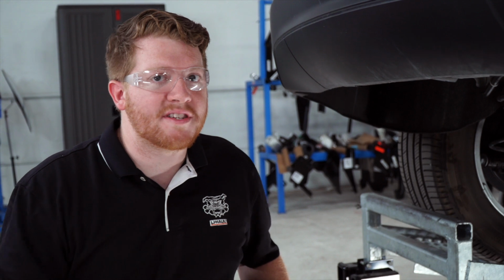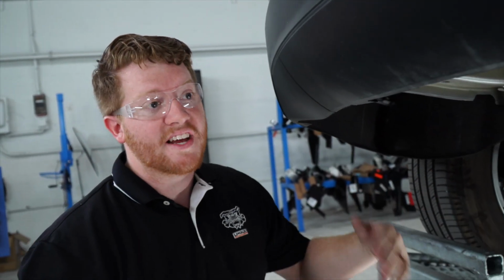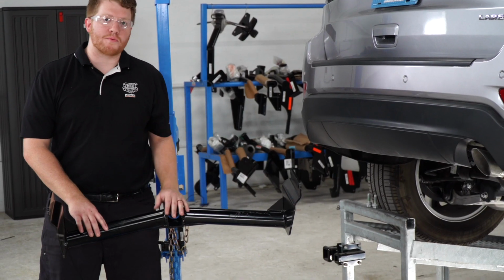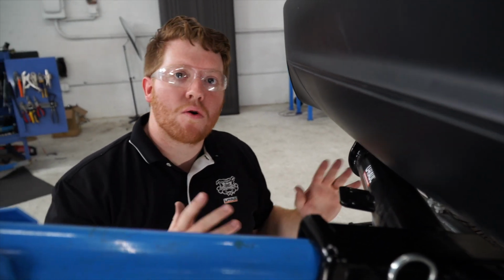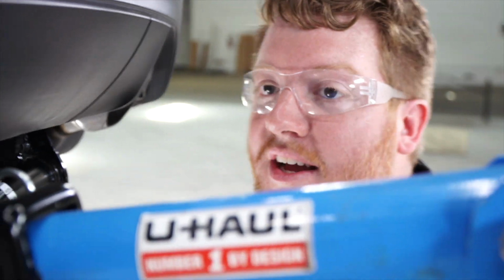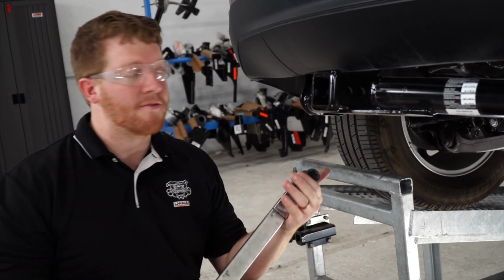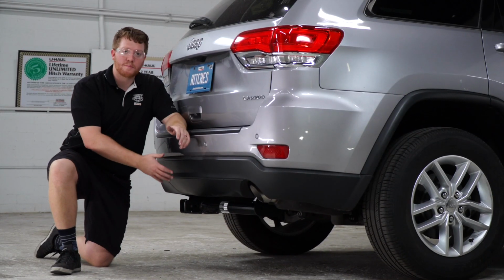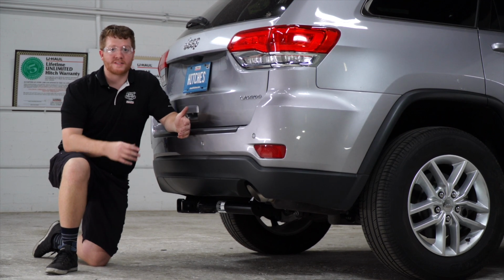2017 Jeep Grand Cherokee | U-Haul Trailer Hitch Installation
2017 Jeep Grand Cherokee Trailer Hitch installation with the U-Haul 78159. This video shows step-by-step instructions from a U-Haul Professional Hitch Installer so you can do it yourself.

To purchase this trailer hitch and other towing accessories for your 2017 Jeep Grand Cherokee,

0:00 Intro
0:15 Tools List
0:21 Remove Spare Tire
0:33 Remove Existing Bolts
1:11 Line Up Hitch
1:41 Reinstall Hardware
2:57 Hitch Measurements
3:27 Outro